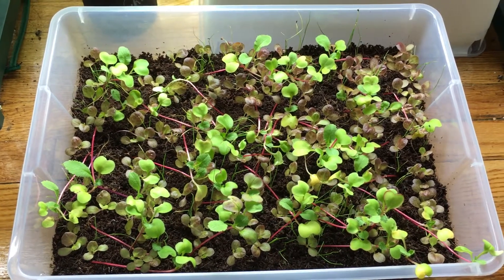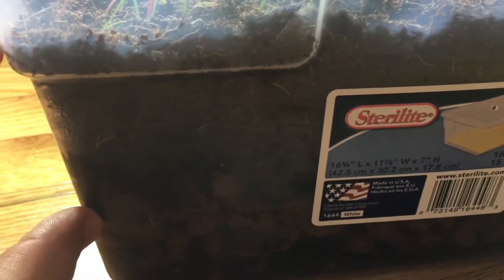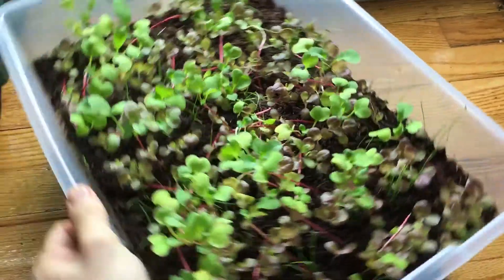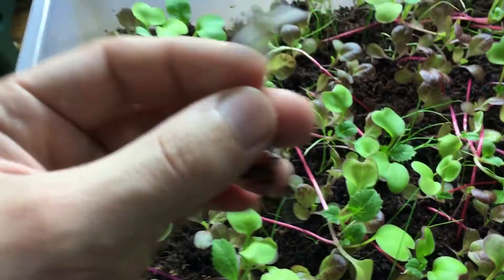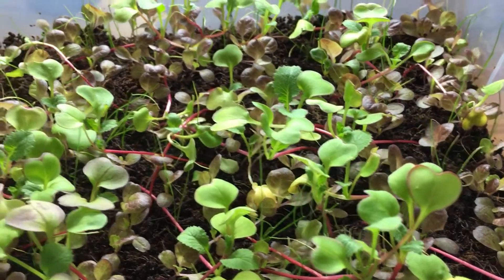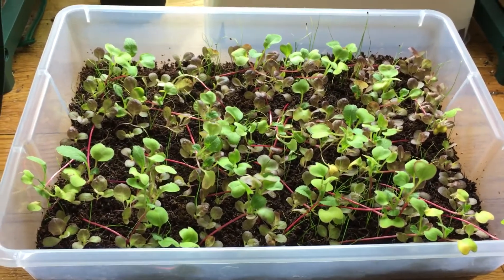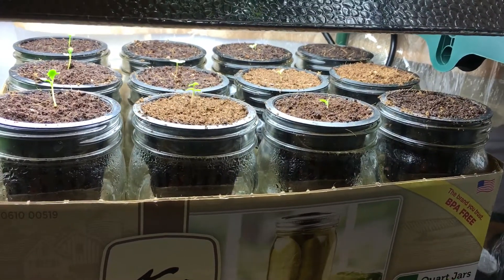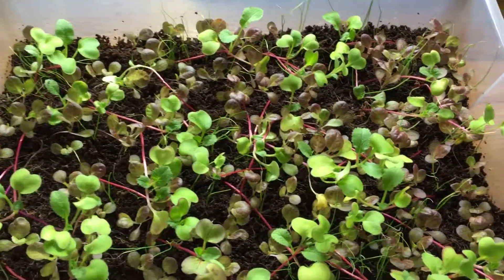Indoor Mini Grow Bed Container Garden - Day 23, Big Changes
Indoor grow bed day 23

Has a mixture of Lolla Rossa Lettuce, Chives and Radishes seeds spread throughout.

Second grow box has all Borage seeds.

Seeds Used:
Herbs + (11 others)
Lettuce + (11 others)
Radish Seeds